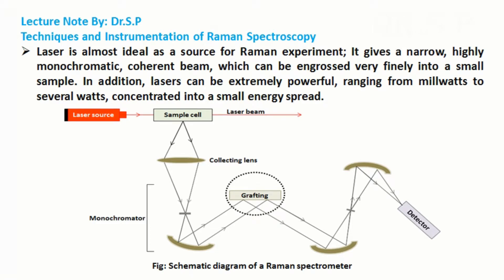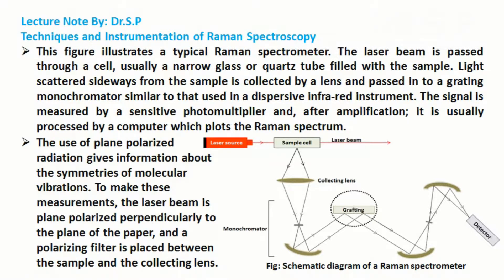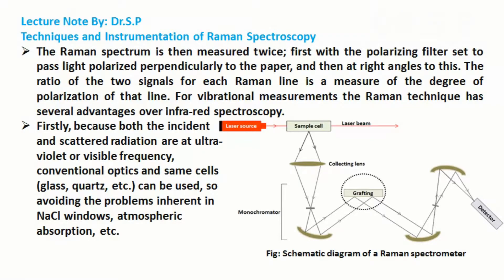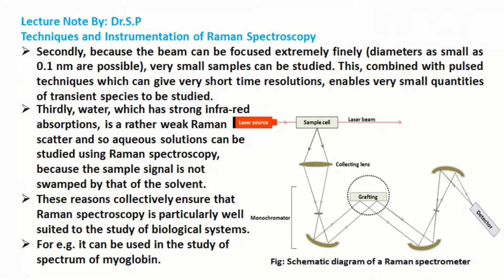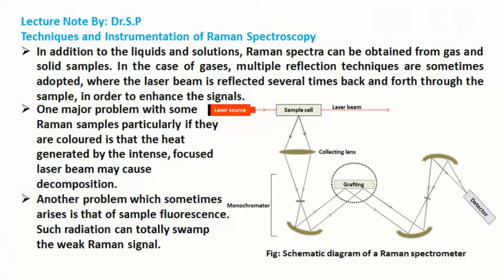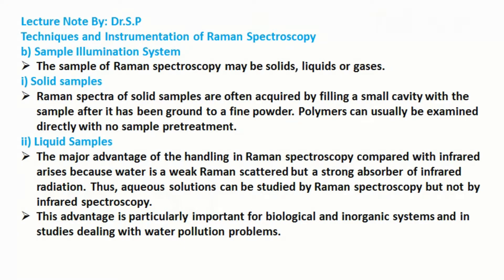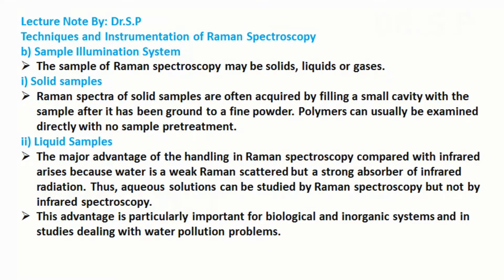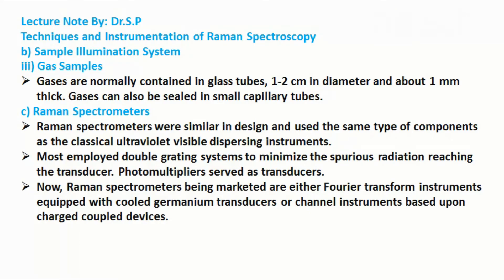Instrumentation of Raman Spectroscopy